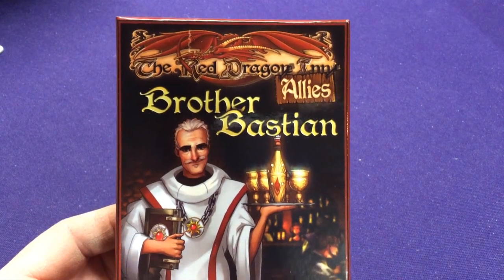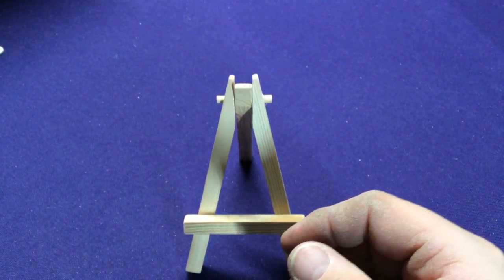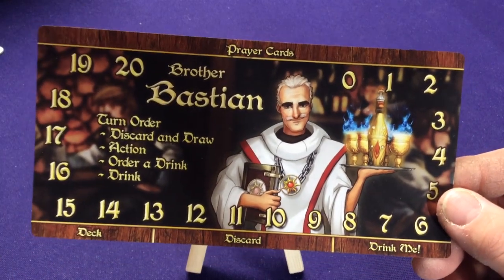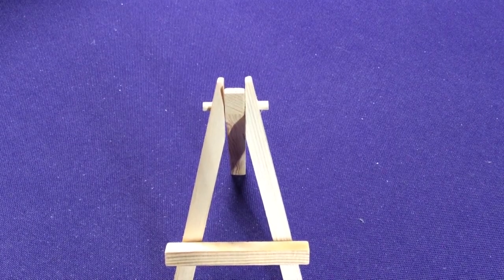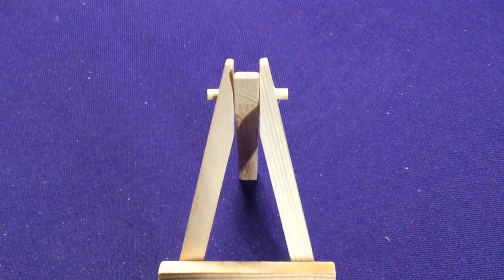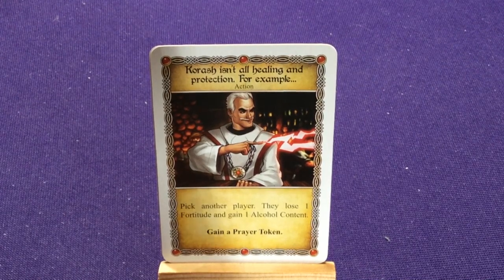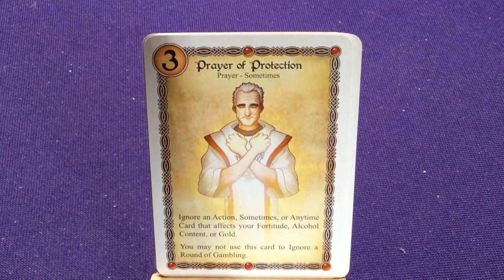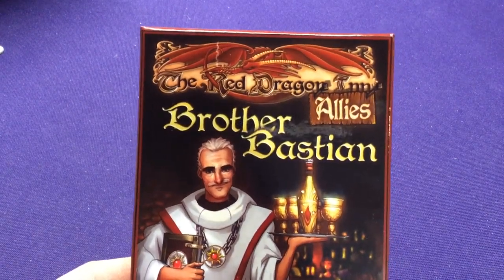The Red Dragon Inn Allies: Brother Bastian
Allies Boxes or single/double character boxes are add-ons to any big box sets (Red Dragon Inn #). They come with everything you need to play them and use them as an additional player (don't have to swap out another character)

After the dungeon crawling, head to The Red Dragon Inn for some drinks, fights and maybe even some gambling.
This party card game has you play as various adventurers trying to find the balance between staying sober (not drinking too much) and keeping your coins (not losing at gambling).

2 Large notes about the "Gambling" and Drinking" parts of the game.
If either of these concepts bothers you, then this game wont be for you.

*note 1* there is no actual gambling in this game. the "gambling" mechanic or part of the game is just playing card that keeps you in the "gambling card" portion of the game or has you leave. It is also optional (since you dont have to keep gambling and can always back out)

*note 2* there is no actual drinking (or fighting) in this game. the "drinking" and/or "fighting" mechanics of the game are playing cards that raise/lower your stats as marked on character card. Drinking is big part of the game and can't be skipped.